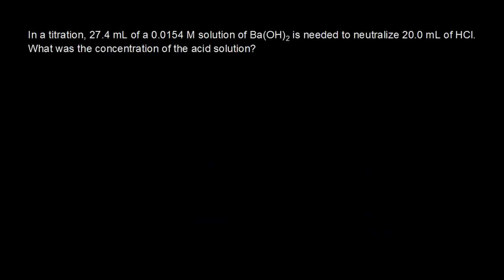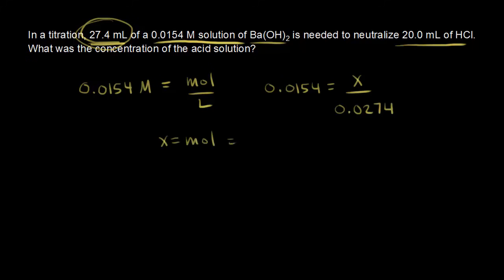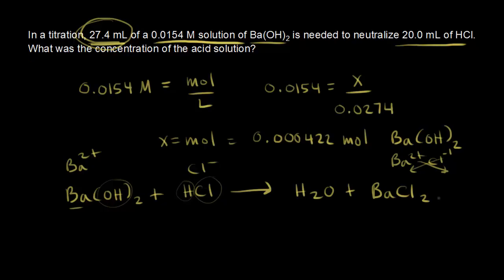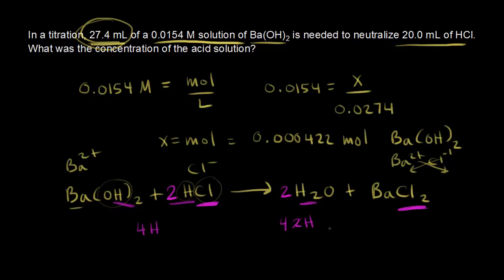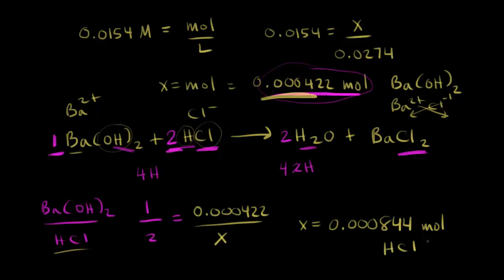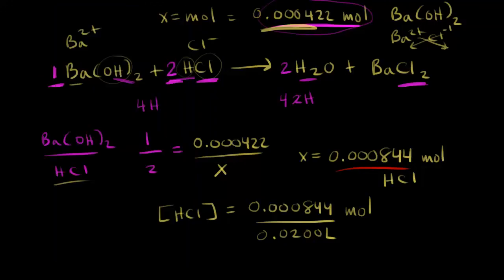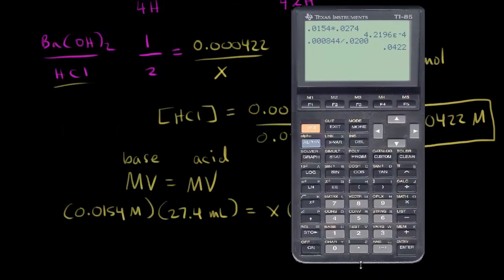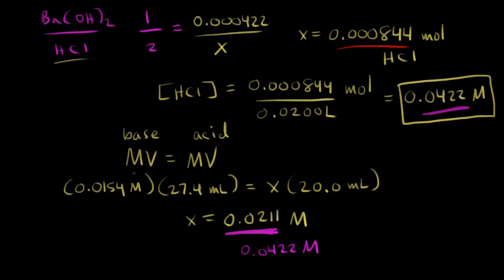Unit 4. Introduction to titration. Determining solute concentration by acid-base titration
The concentration of an acid solution can be determined by titration with a strong base. First, calculate the number of moles of strong base required to reach the equivalence point of the titration. Then, using the mole ratio from the balanced neutralization equation, convert from moles of strong base to moles of acid. Finally, divide the number of moles of acid by the given volume of the acid solution to find the concentration